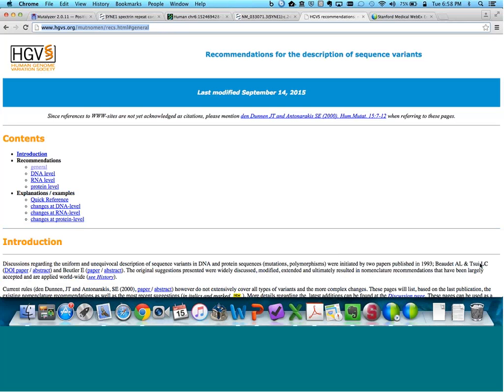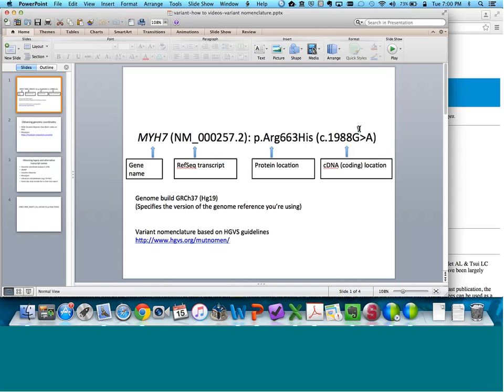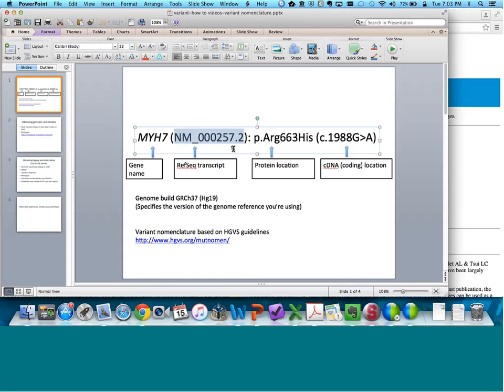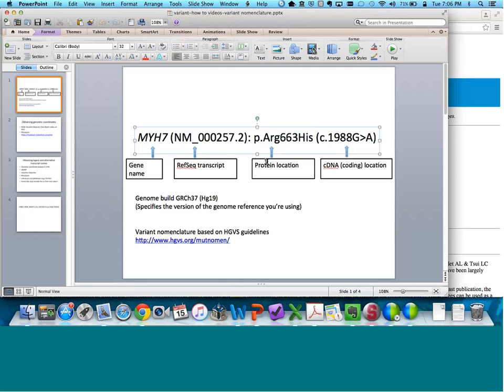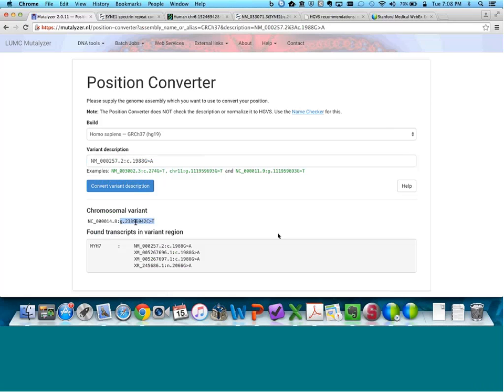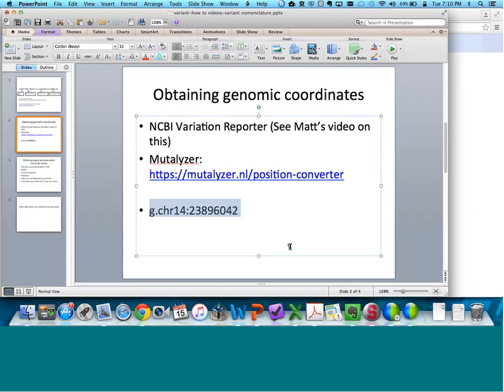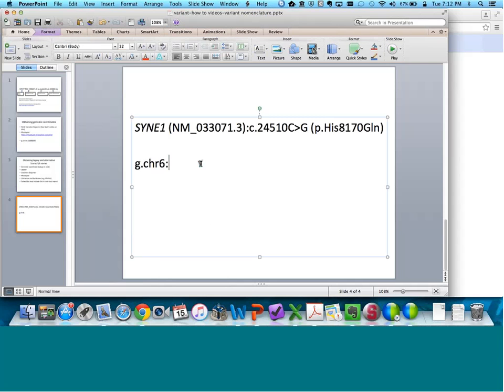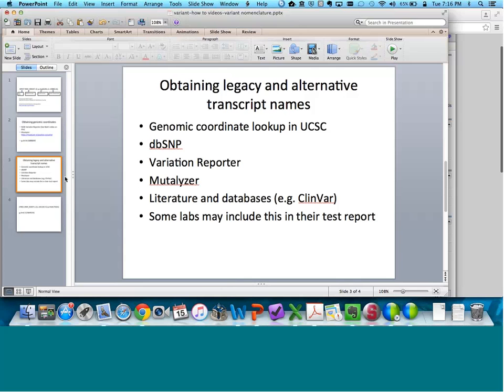Variant nomenclature and genomic coordinates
Variant nomenclature and genomic coordinates: what you need to know, and how to find it

Video created by: the NSGC Cardiovascular and Personalized Medicine SIGs